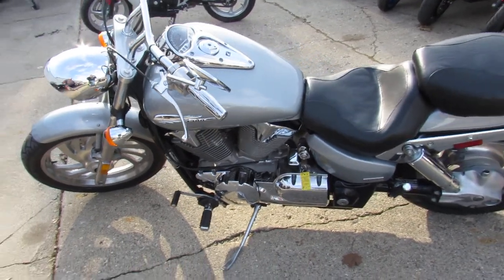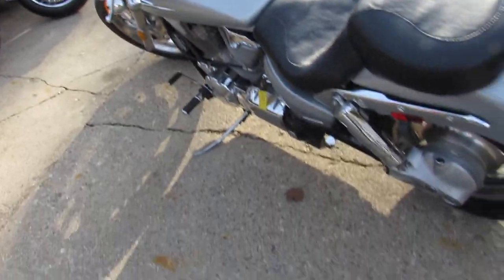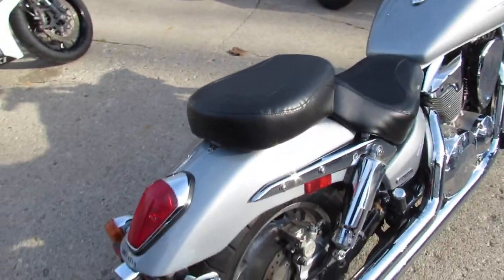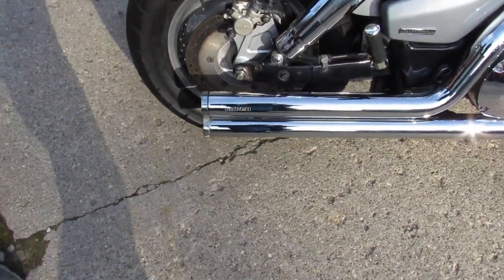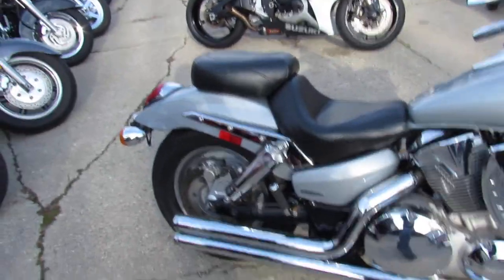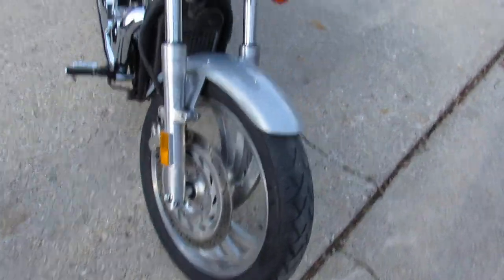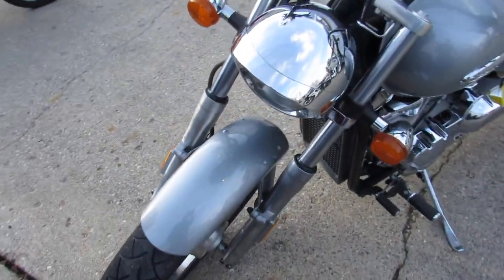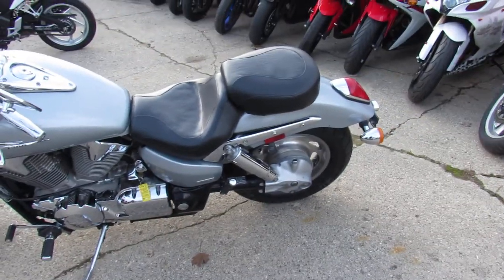Used 2004 Honda VTX 1300 for sale in Michigan U4259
Used 2004 Honda VTX 1300 for sale in Michigan